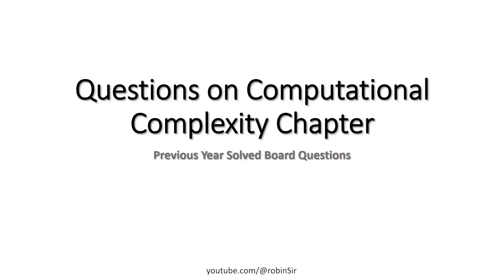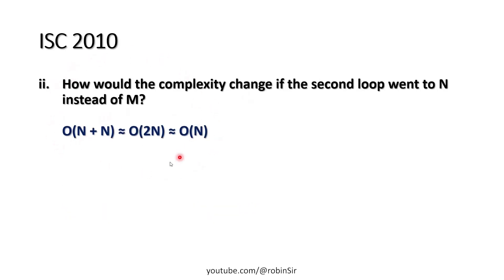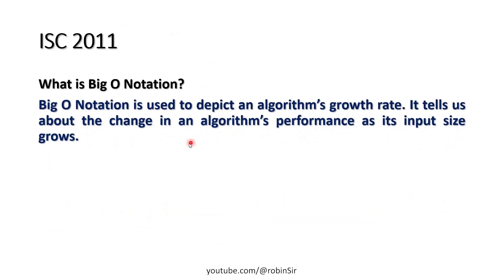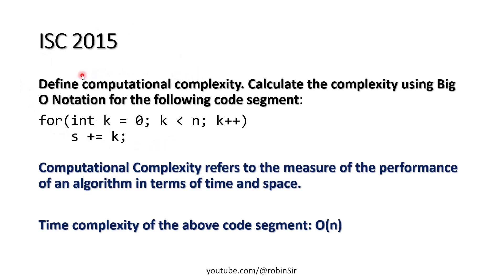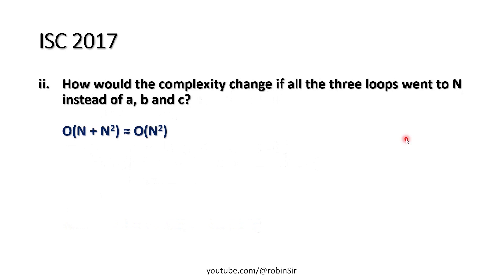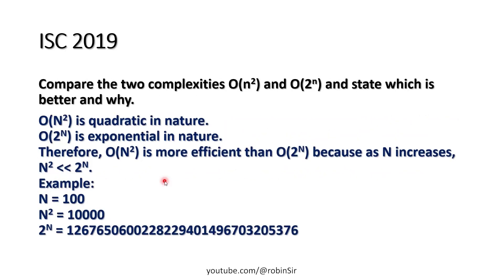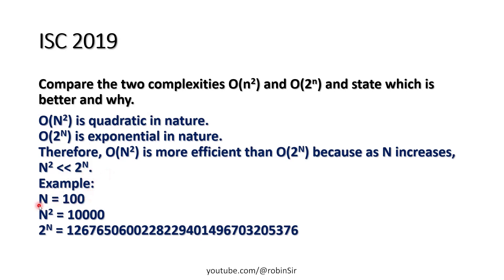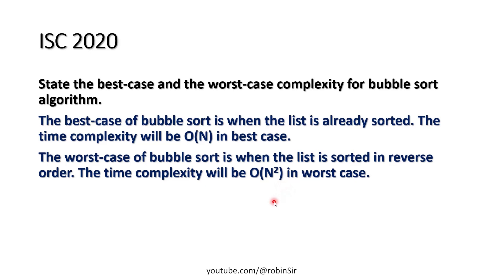Solved Questions on Computational Complexity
In this video, I have discussed the solutions to the questions based on Computational Complexity chapter. These questions are taken from previous year board papers.